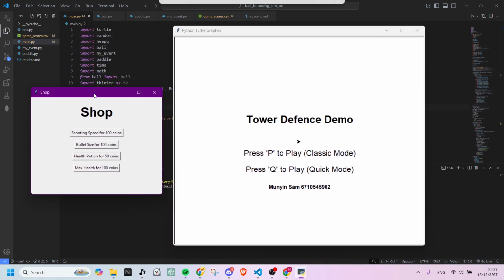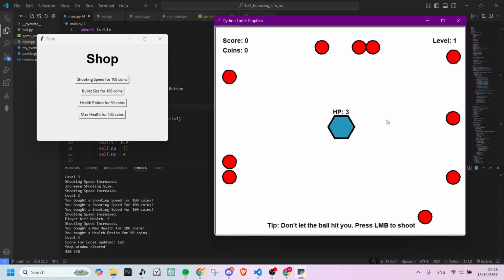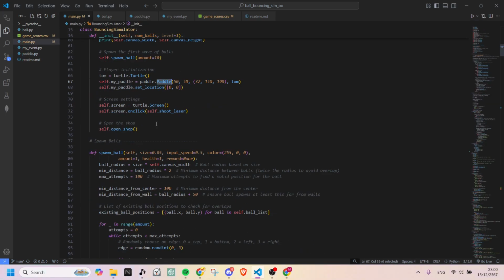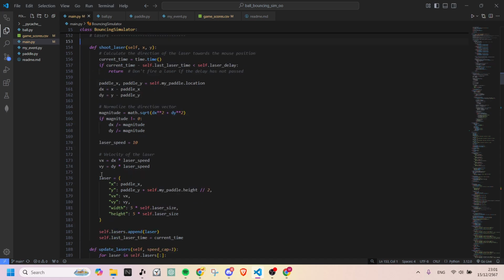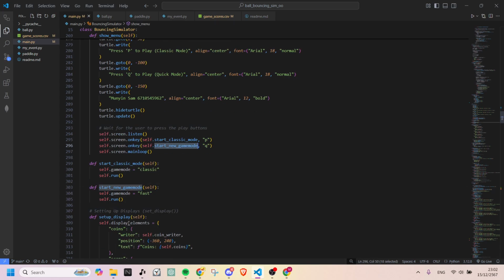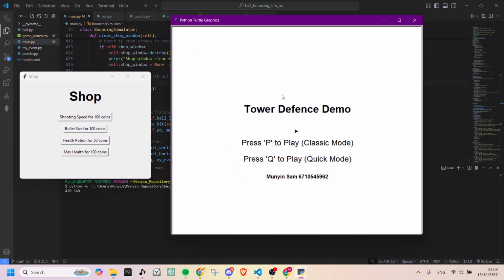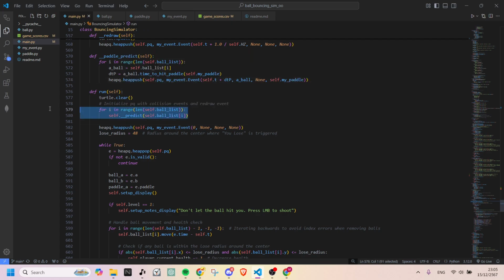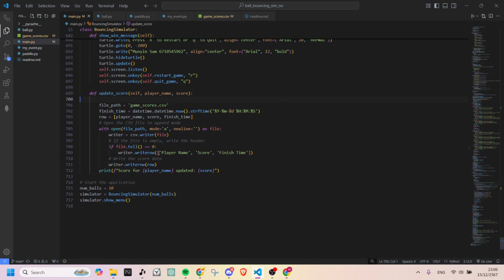Munyin OOP 6710545962